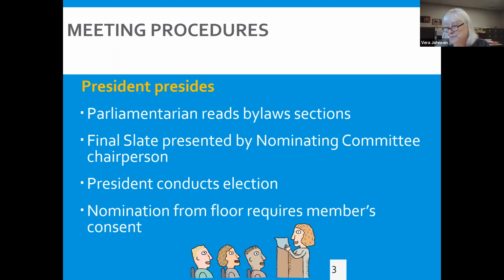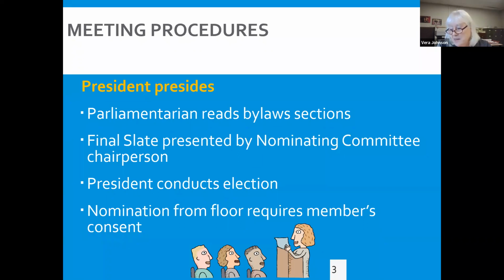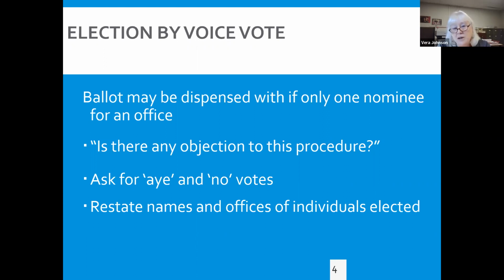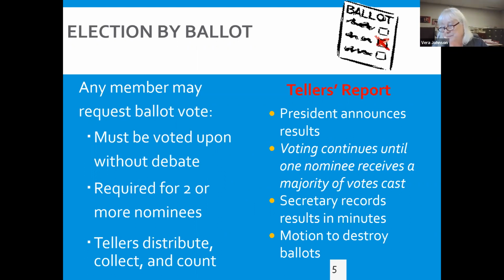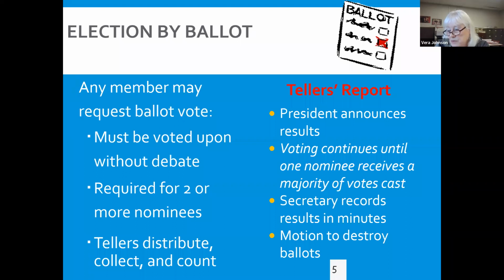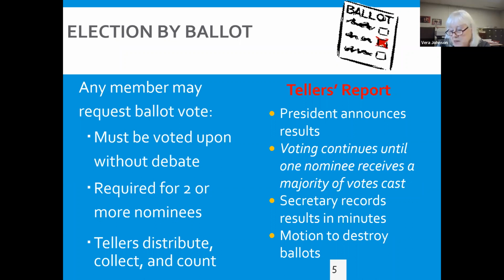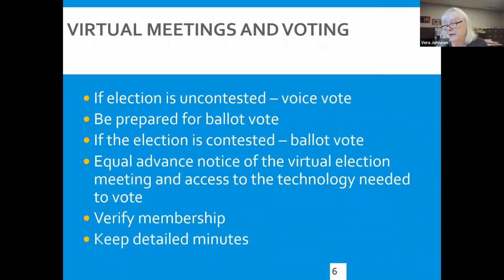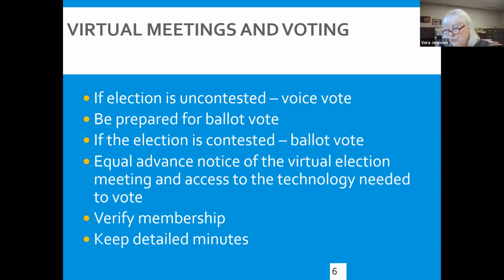2022-2023 Election Training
Vera Johnson, our 33rd District Parliamentarian, hosted this Election training. This recording is intended for the members of the 33rd District PTA.